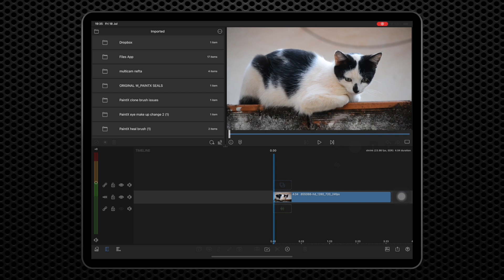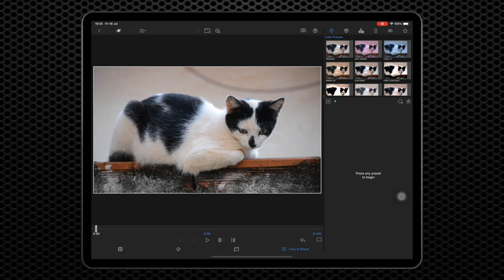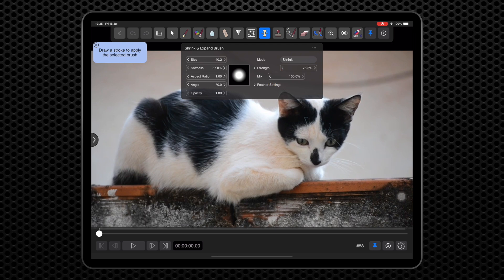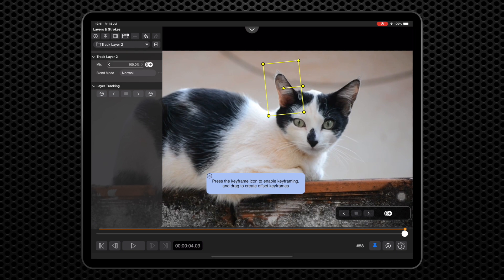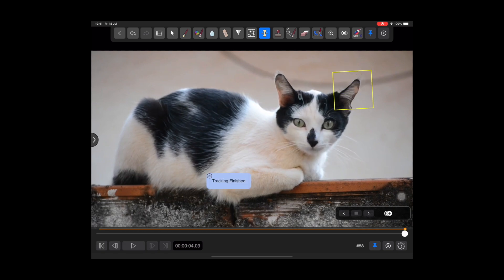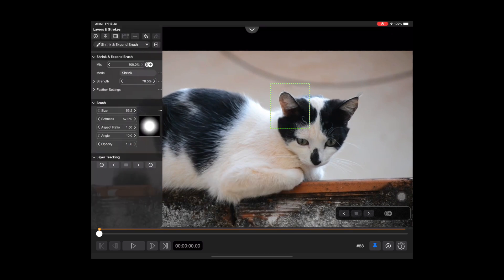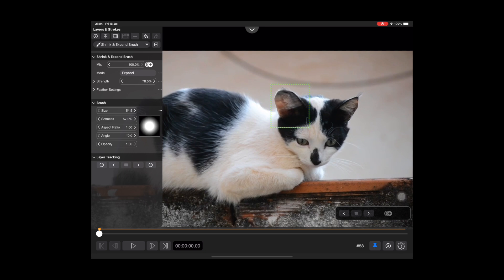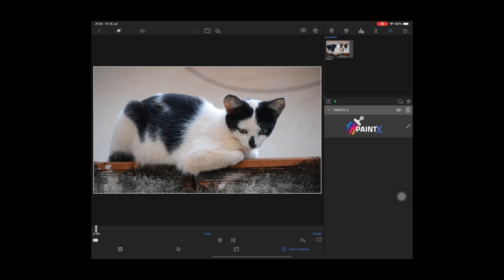How to Shrink Objects in your Videos!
This tutorial from CoreMelt (the creators of PaintX for LumaFusion) explains how to use the Shrink Expand Brush to dramatically change the size of your objects on screen. Have fun and get creative!